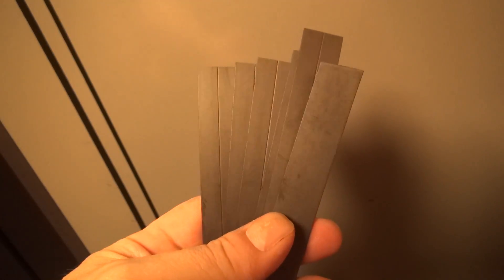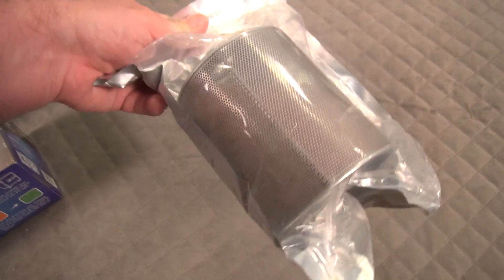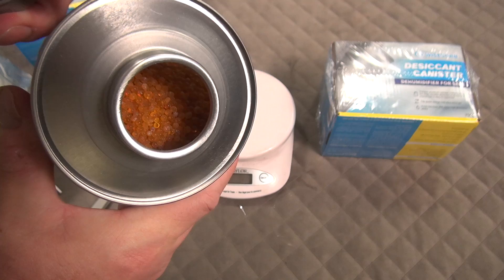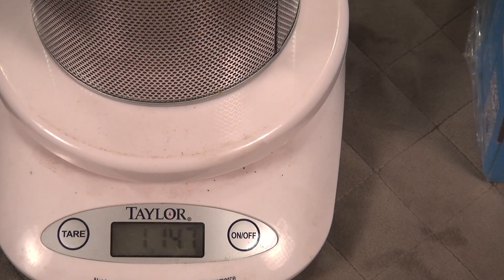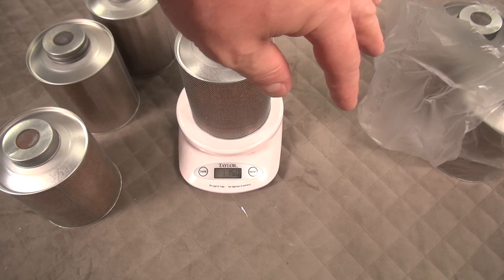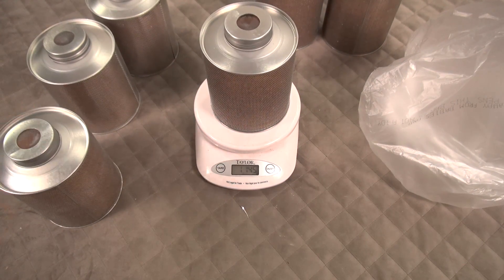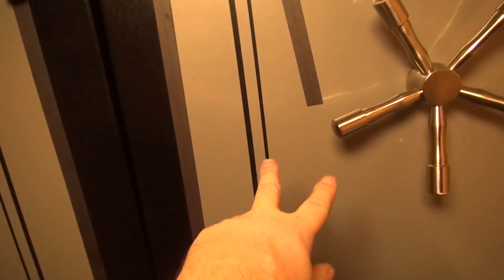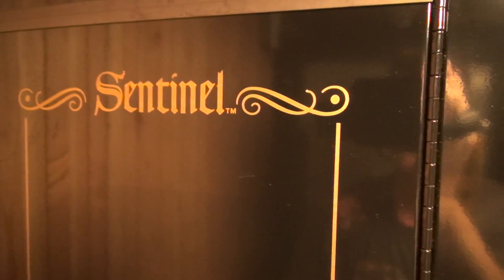Gun Safe *HUMIDITY CONTROL* Trick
great way to keep your lock-box or gun safe in a good controlled humidity environment.
De-Humidifier Re-chargeable Units
Magnetic tape I used 3/4" wide